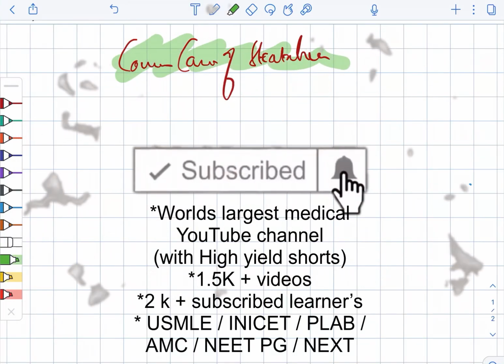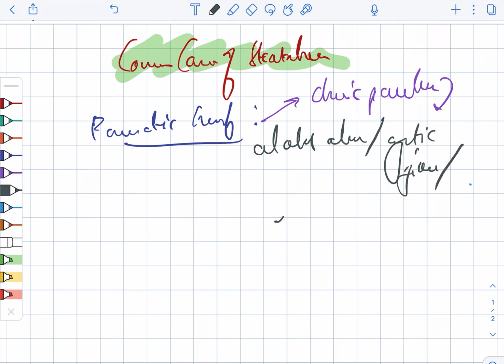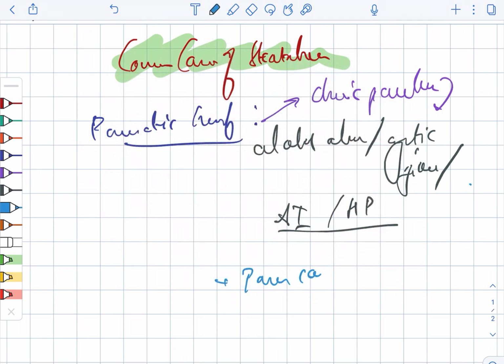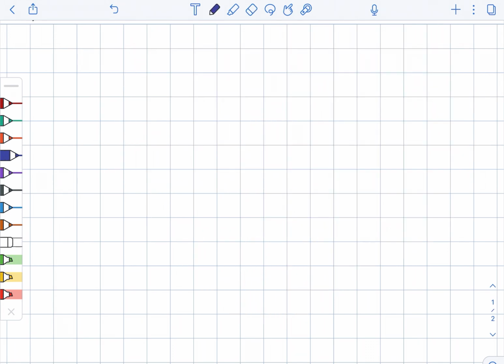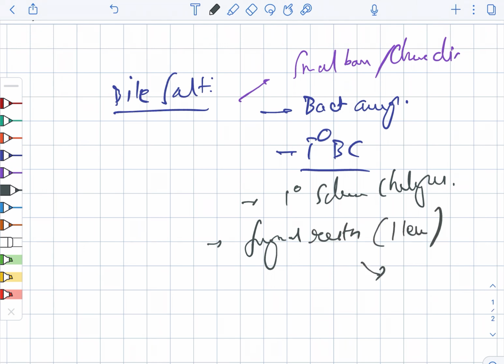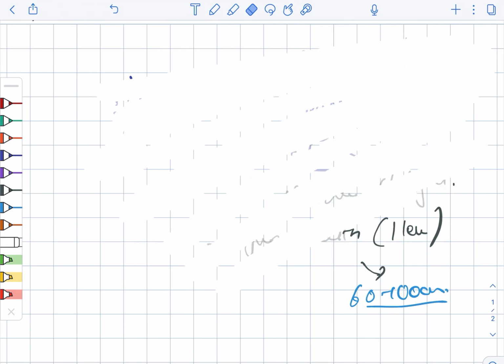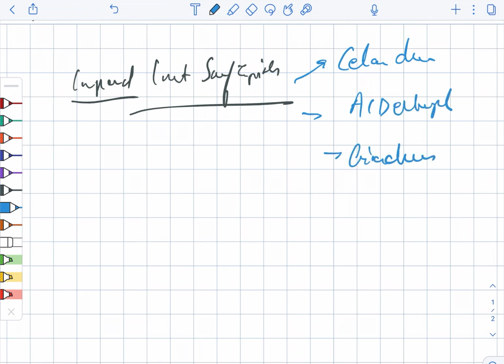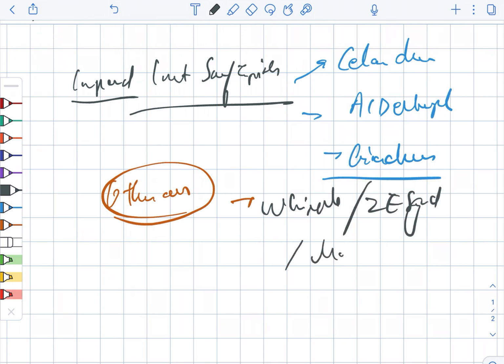Common causes of steatorrhea